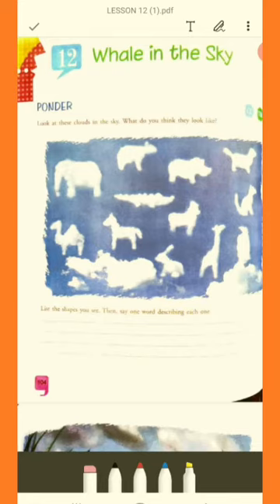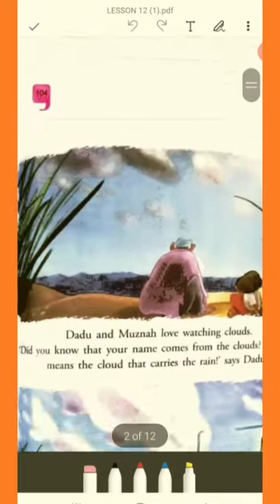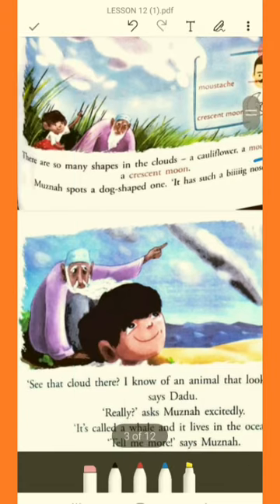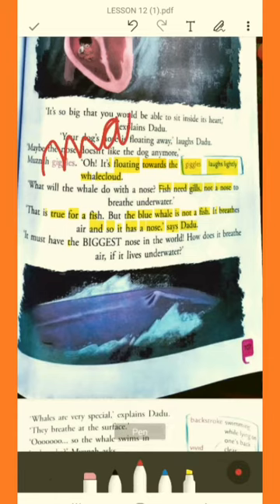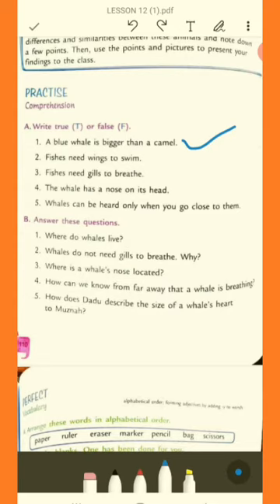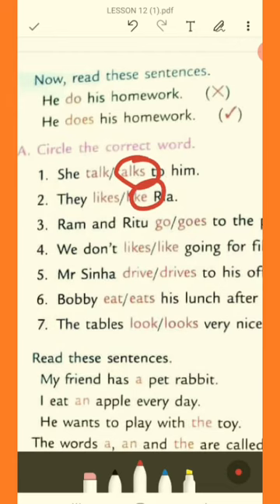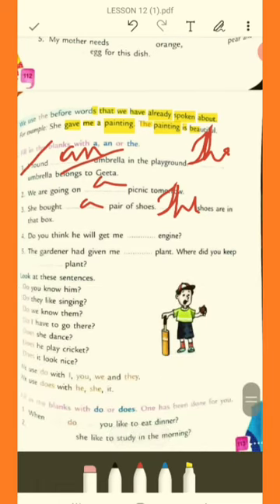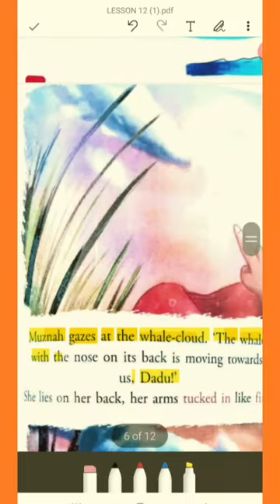Class 2 English Lesson No. 12, "Whale in the Sky "